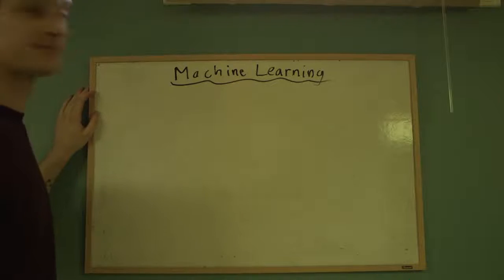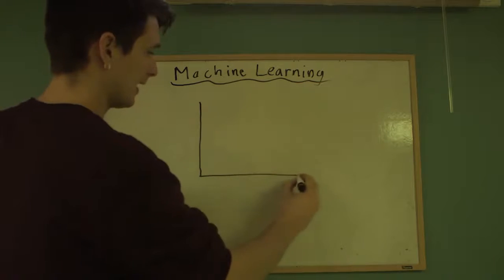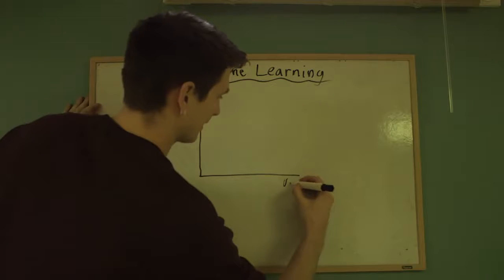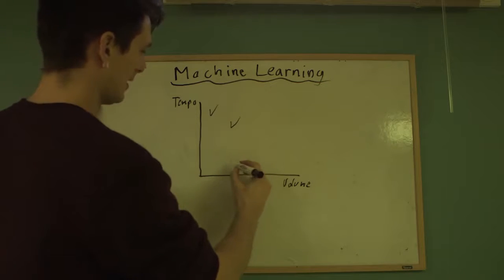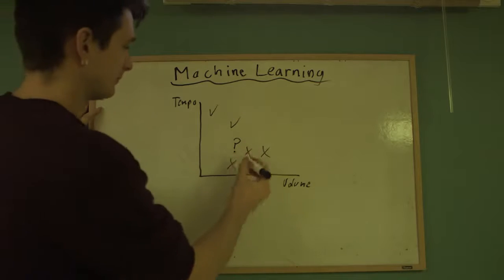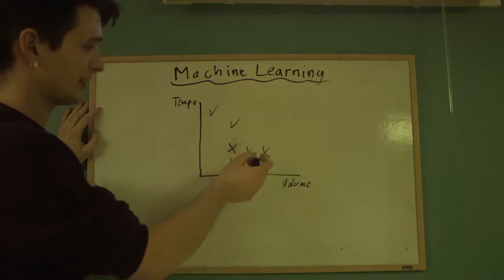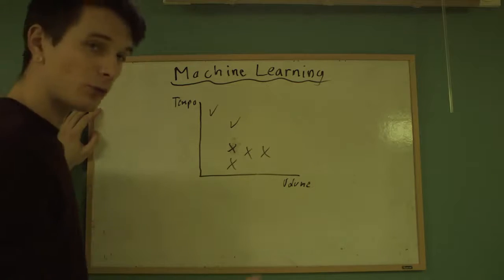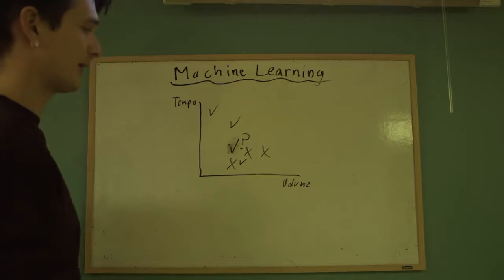Machine Learning: Where to Start (No Math)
This is a starting point to help you understand machine learning. Make sure you check out K-Nearest Neighbors video to understand how to solve this basic ML classification problem